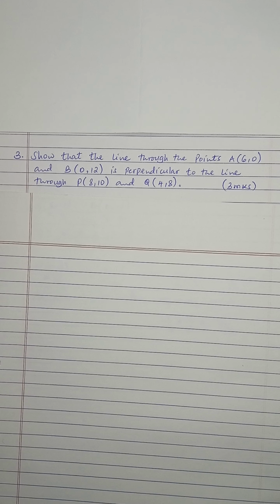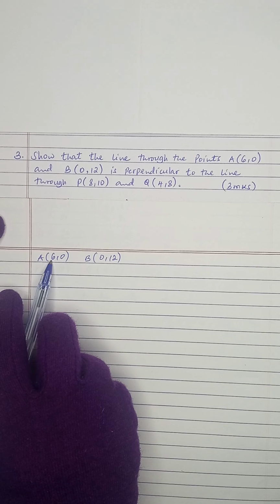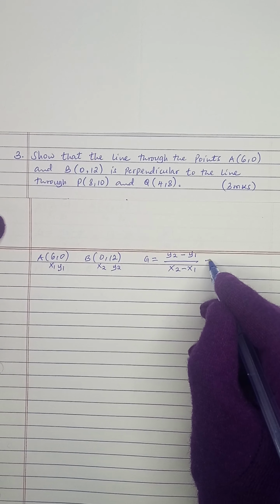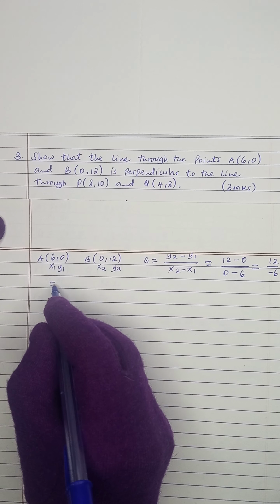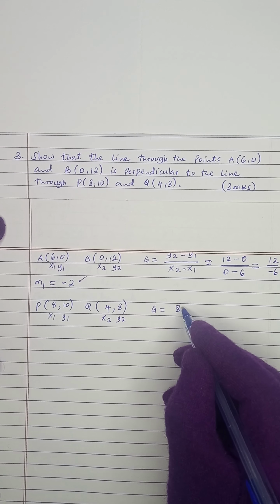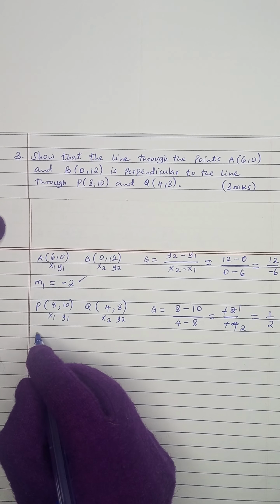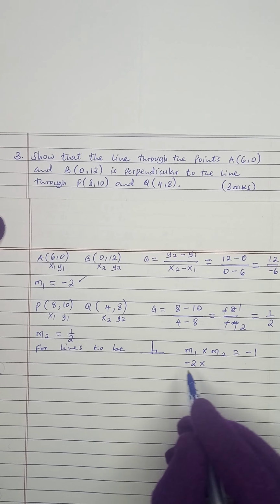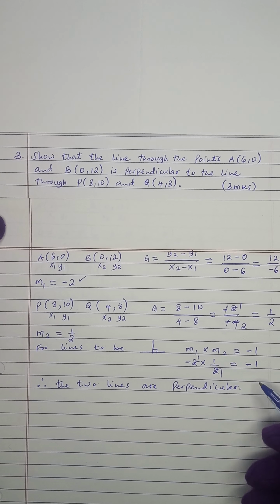Qn 3 Auto Level 6 July/August 2024